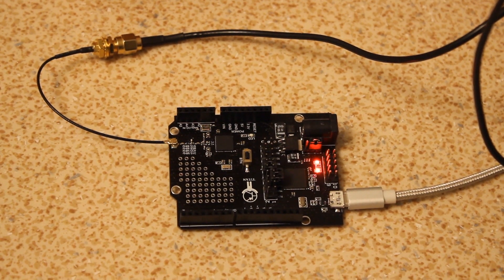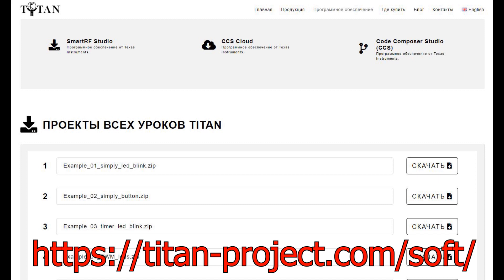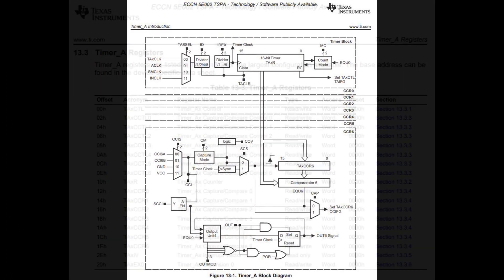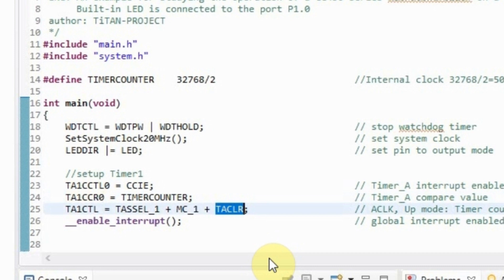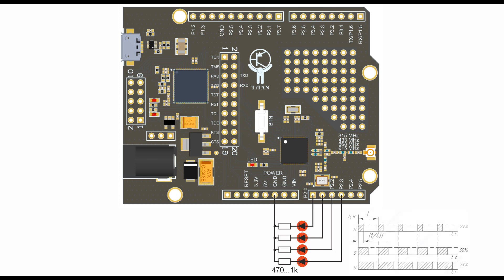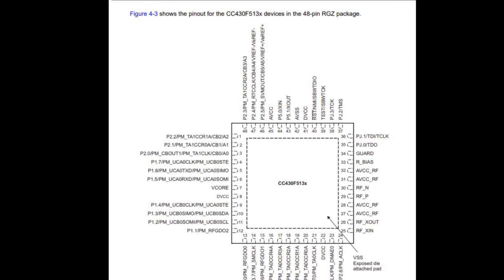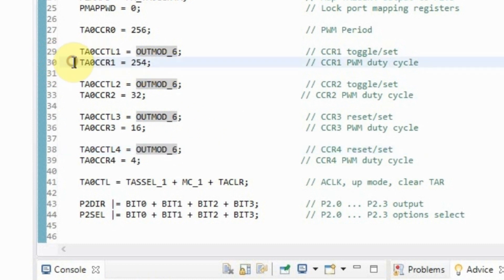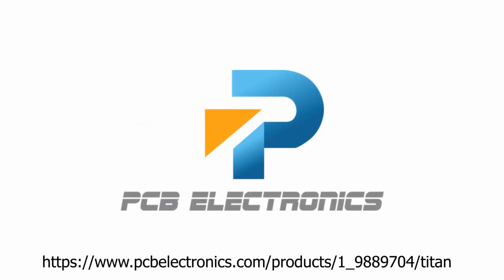Lesson 2. Timers and interrupts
In this lesson, we will look at two examples at once, in which we will learn how to simply control the state of the led by interrupting the timer and how to control the brightness of the LEDs using a timer in PWM mode.